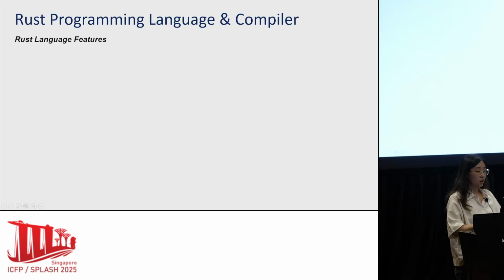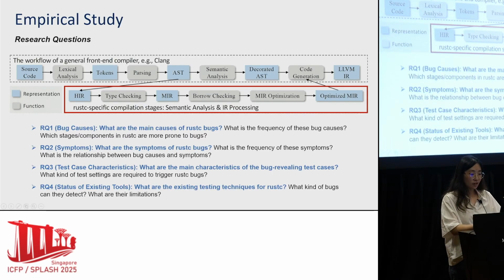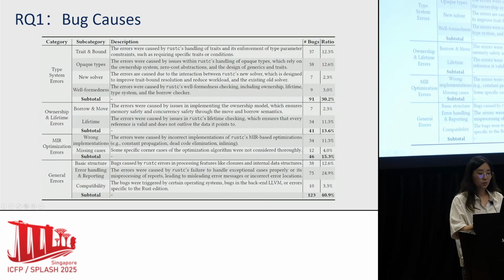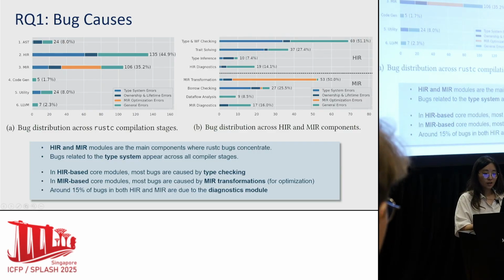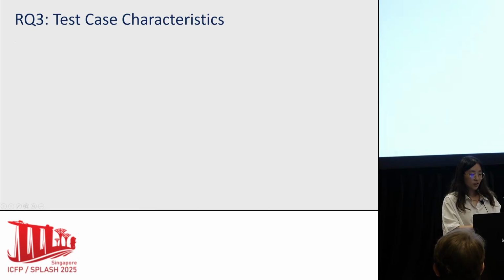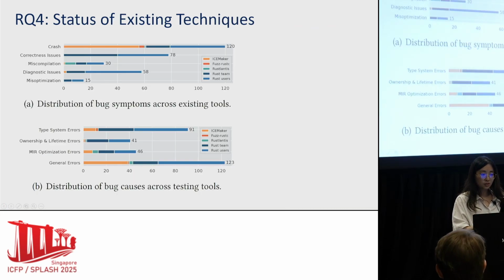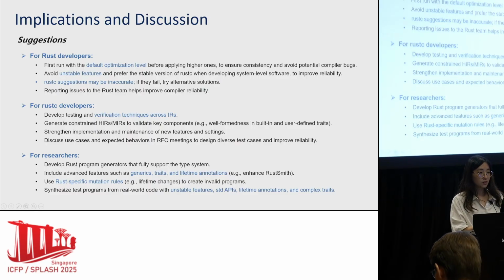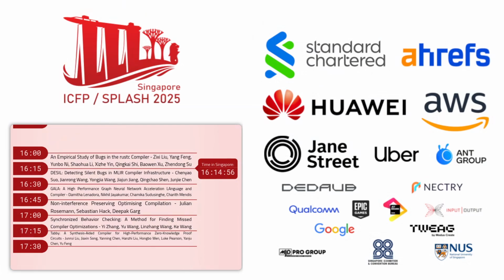[OOPSLA'25] An Empirical Study of Bugs in the rustc Compiler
An Empirical Study of Bugs in the rustc Compiler (Video, OOPSLA2 2025)
Zixi Liu, Yang Feng, Yunbo Ni, Shaohua Li, Xizhe Yin, Qingkai Shi, Baowen Xu, and Zhendong Su

Abstract: Rust is gaining popularity for its well-known memory safety guarantees and high performance, distinguishing it from C/C++ and JVM-based languages. Its compiler, rustc, enforces these guarantees through specialized mechanisms such as trait solving, borrow checking, and specific optimizations. However, Rust's unique language mechanisms introduce complexity to its compiler, resulting in bugs that are uncommon in traditional compilers. With Rust's increasing adoption in safety-critical domains, understanding these language mechanisms and their impact on compiler bugs is essential for improving the reliability of both rustc and Rust programs. Such understanding could provide the foundation for developing more effective testing strategies tailored to rustc.
Improving the quality of rustc testing is essential for enhancing compiler reliability, which in turn strengthens the safety and correctness of all Rust programs, as compiler bugs can silently propagate into every compiled program. Yet, we still lack a large-scale, detailed, and in-depth study of rustc bugs.

To bridge this gap, this work presents a comprehensive and systematic study of rustc bugs, specifically those originating in semantic analysis and intermediate representation (IR) processing, which are stages that implement essential Rust language features such as ownership and lifetimes. Our analysis examines issues and fixes reported between 2022 and 2024, with a manual review of 301 valid issues. We categorize these bugs based on their causes, symptoms, affected compilation stages, and test case characteristics. Additionally, we evaluate existing rustc testing tools to assess their effectiveness and limitations.
Our key findings include:
(1) rustc bugs primarily arise from Rust's type system and lifetime model, with frequent errors in the High-Level Intermediate Representation (HIR) and Mid-Level Intermediate Representation (MIR) modules due to complex checkers and optimizations;
(2) bug-revealing test cases often involve unstable features, advanced trait usages, lifetime annotations, standard APIs, and specific optimization levels;
(3) while both valid and invalid programs can trigger bugs, existing testing tools struggle to detect non-crash errors, underscoring the need for further advancements in rustc testing.